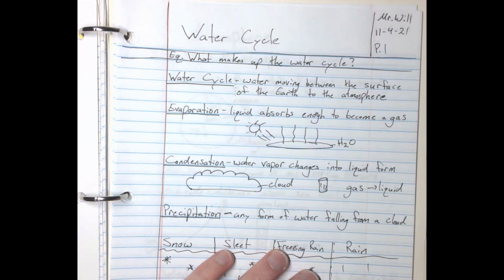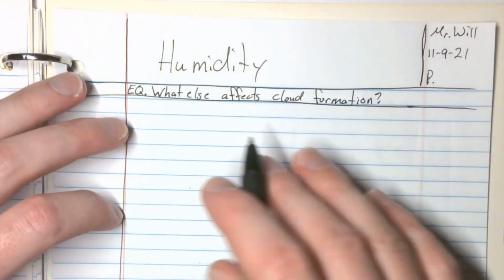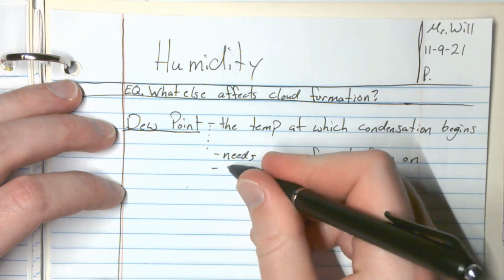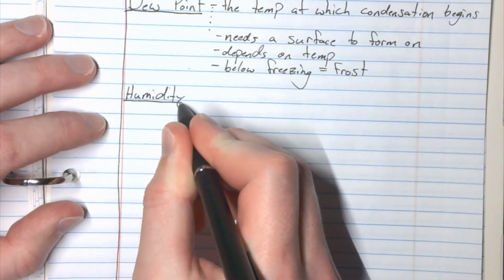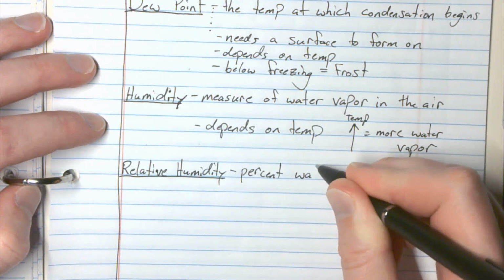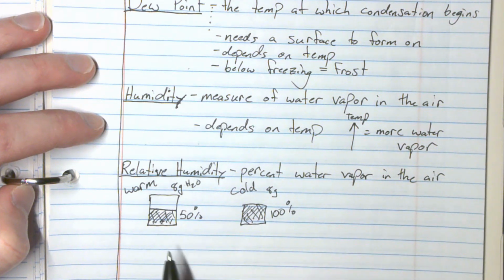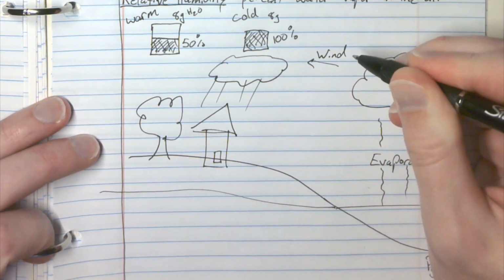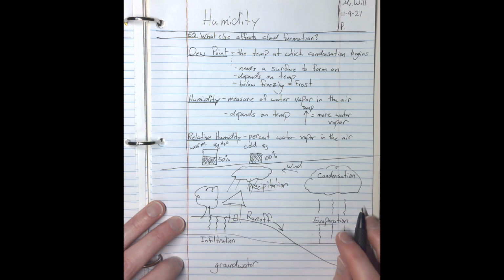Tri-2 Page 7 - Humidity